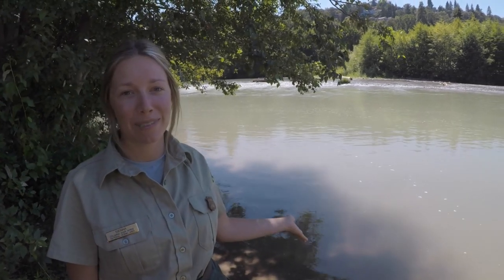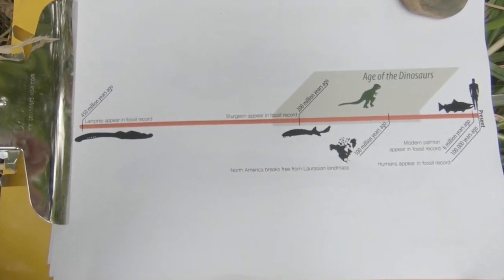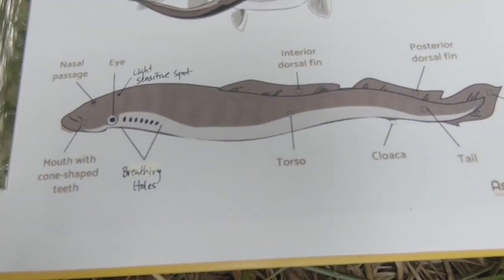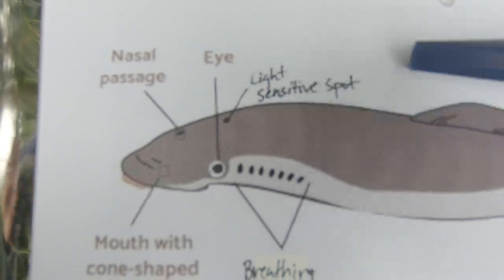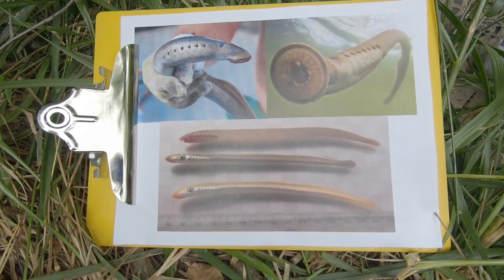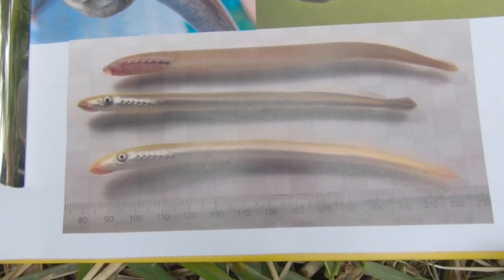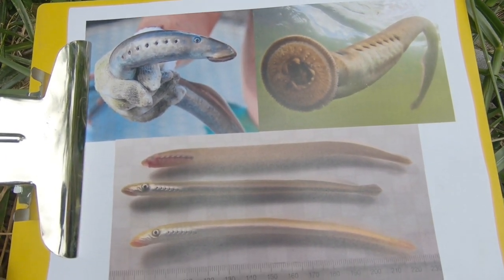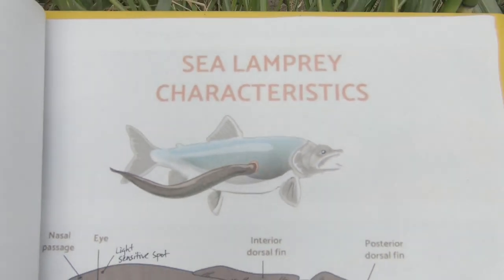Virtual Ranger: Pacific Lamprey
Join Biological Science Technician Kiara as she talks about a mysterious resident fish, the Pacific Lamprey!

Most people do not know much about this ancient fish species, learn all about the Pacific Lamprey in this CRGNSA Virtual Ranger segment.